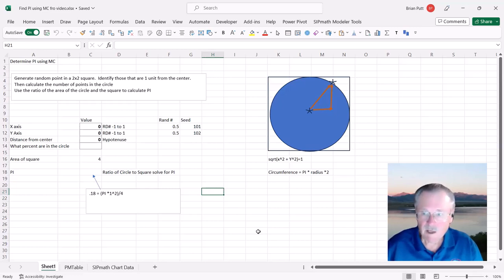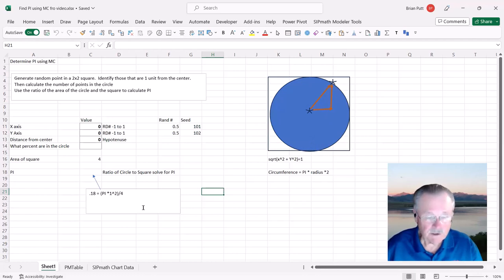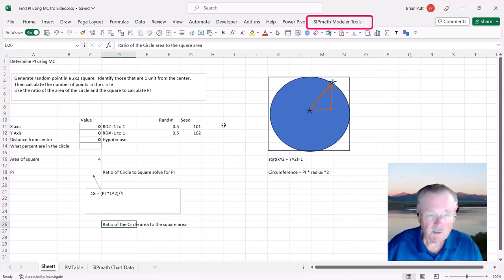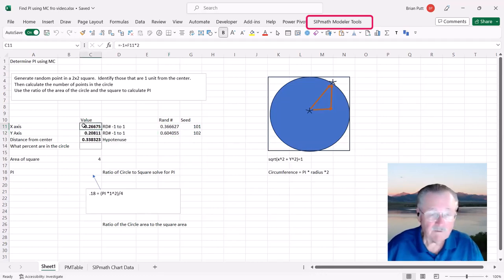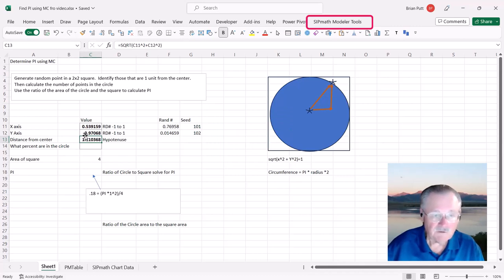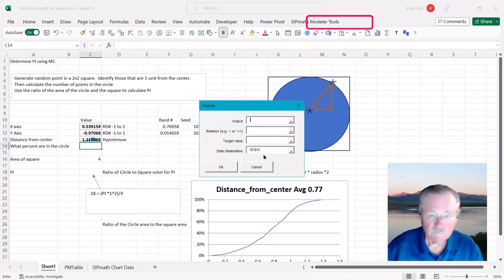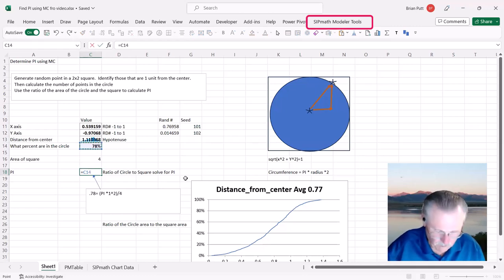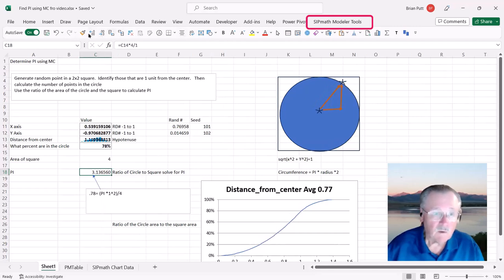Value of Pi using Monte Carlo using SIPmath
Demonstrates how to use SIPmath to calculate PI using simulation with SIPmath.